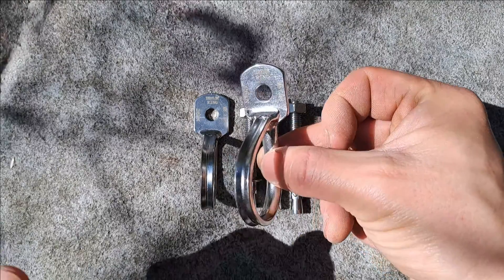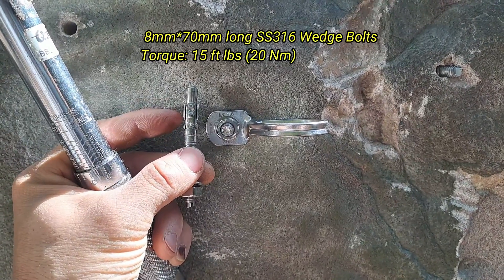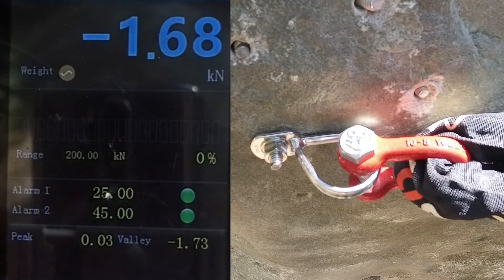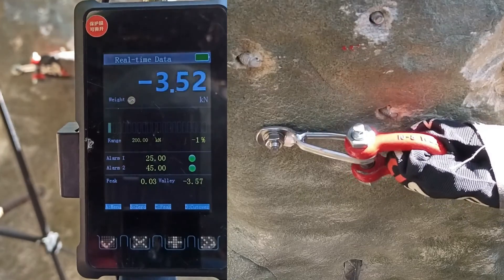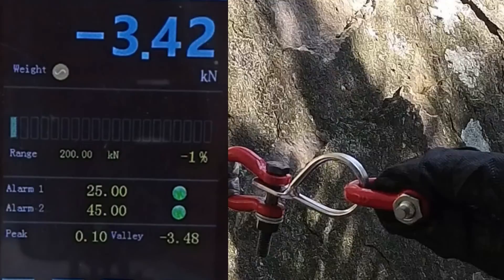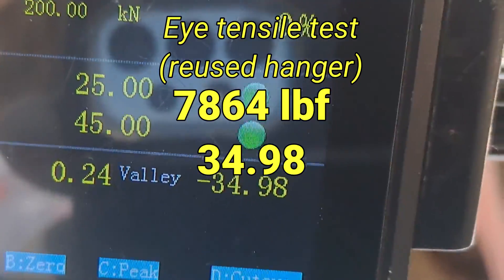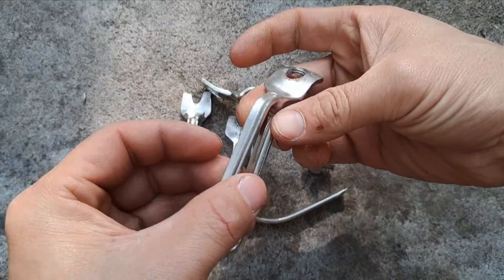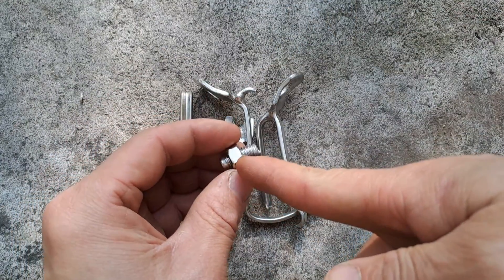BREAK TEST: TEBYLON RING, hanger for Canyoning Canyoneering Caving of 316 Stainless Steel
Break testing the latest TEBYLON Ring, a hanger that has a built-in ring that was designed here in Taiwan by Shawa for canyoning and caving.

Our Results (from only having 4 new hangers to test):
TENSILE TEST: New hanger 26.86 kN, *reused* hanger 25.03 kN
TENSION TEST w/ bolt: 22.55 kN
SHEAR TEST w/ bolt: 24.51 kN, 23.98 kN, *reused* hanger 26.15 kN
EYE TEST: *reused* hangers 34.98 kN & 35.87 kN

More noticable plastic deformation began around +3kN, so you'd have to decide if this is something you're OK with or not. The hanger is still plenty strong though.

316 Stainless Steel (confirmed)
Hole: 8mm (5/16")
Thickness: 3mm (0.12 inch)
Weight: 37 grams (1.30 oz)
The hanger is rated to 26 kN
No certifications stated
Designed in Taiwan, manufactured in China

ASIA:
【沙蛙溯溪溪降裝備屋】TEBYLON - RING 極 輕量探勘用固定點 for 溪降/探洞,耳片+撤退環
They currently retail for NT$130 here in Taiwan.

The seller gave me these samples to test for him. I'm an independent climber & developer that is curious about all this hardware being made & used here in Asia.

***So here's the thing with 8mm (5/16") stainless steel bolts. In our 35+ tests of this size bolt, we typically get a range of 22 to 28kN, with more results sitting in the 24kN range; and in special cases with a ring nut pulling in tension we've even got 31 kN. Because of this, some hanger manufacturers like BARHAR for example will rate their 8mm hole hanger more conservatively to 22kN.--- We once tensile tested a couple ZUOTIANYA hangers rated to 25kN that broke at 60 kN! But their hole size is to be installed with 10mm bolts, which will NEVER reach forces that high, so would it make much sense for the manufacturer to stamp an unattainable number on their hanger??? Or would a more conservative rating based off the appropriate-sized bolt it's used with is better???***

Developers and installers must also ask: Do I actually know who manufactures the product? Is the retailer I'm buying it from reputable? Is the bolt/hanger/hardware the appropriate choice and metal for the area, (e.g near saltwater)? Am I mixing dissimilar metals? Have I done any personal checking/inspection of the quality, strength, etc? Strong discretion must be exercised if deciding to use uncertified & unrated & untested: bolts, hangers, or hardware that was bought from a hardware-store that you intend to use for life-dependent situations (e.g. climbing, rappelling, rope access).